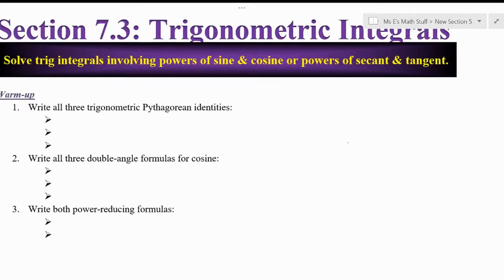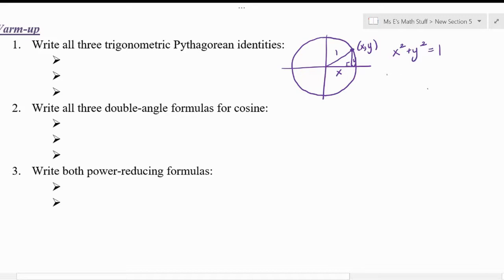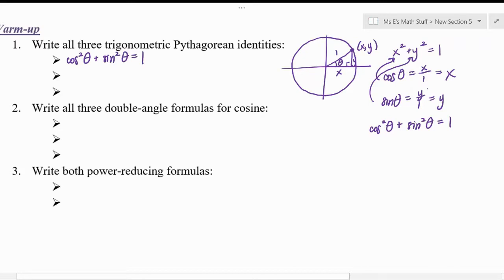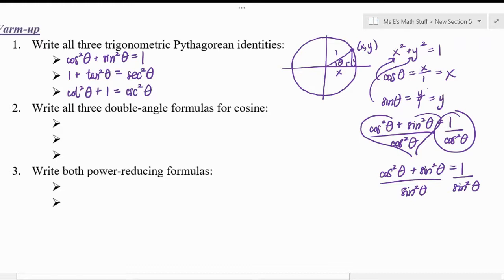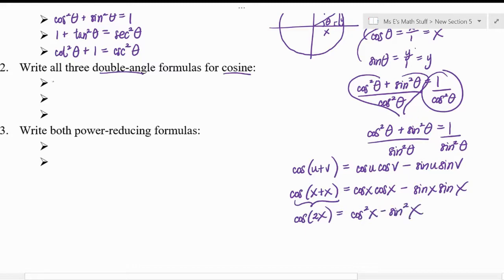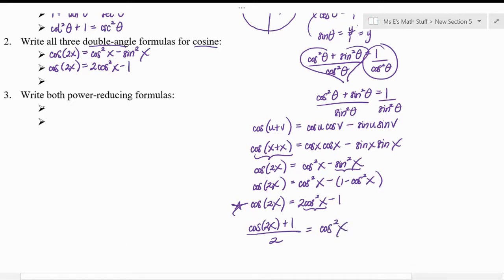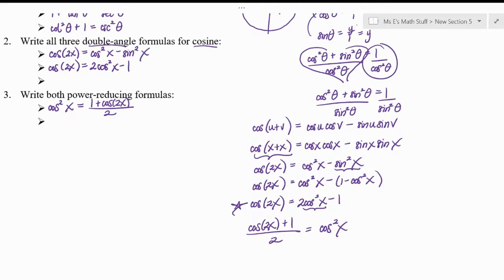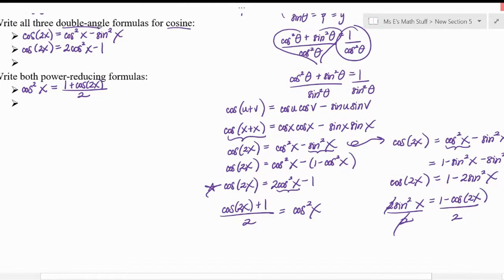BC 7.3 video 2 (8 min)